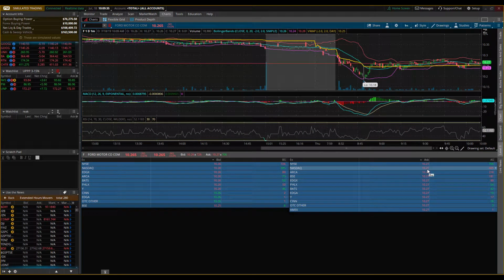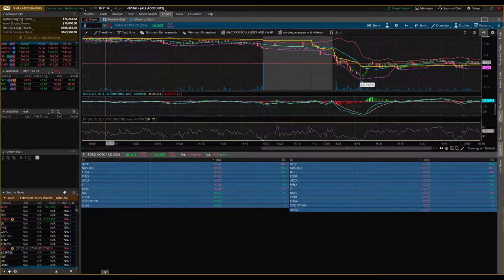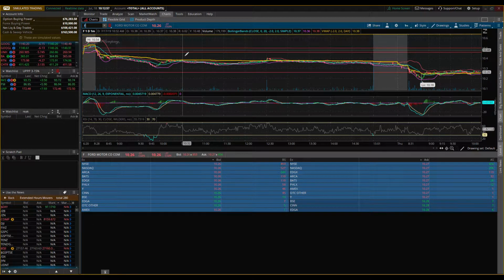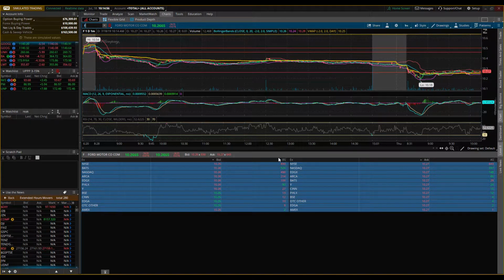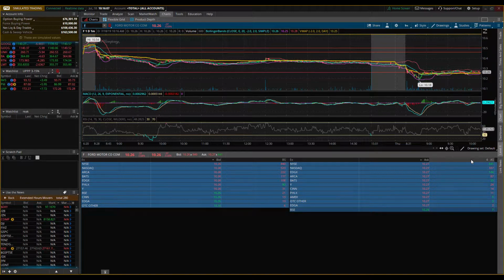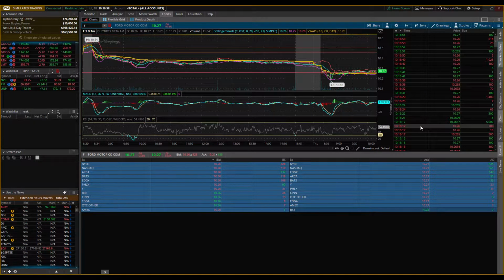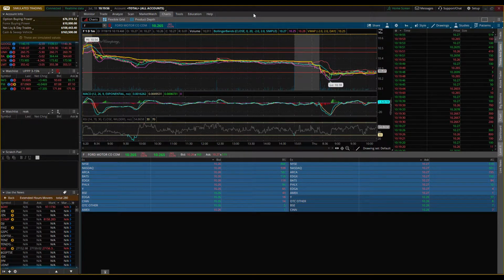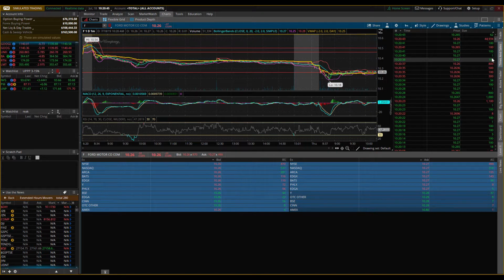Think or Swim Tutorial Part 4 : Using Level 2 Data & Time and Sales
Hello everyone. This is part 4 in my Think or Swim trading Series. Today i go over how to trade using level 2 data and Time and sales. These are cool tools that can show you how stacked the bid or the ask on a particular security may be. This isnt the most interesting subject but it is something every aspirating trader should know and study.